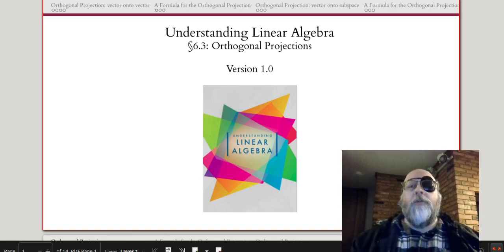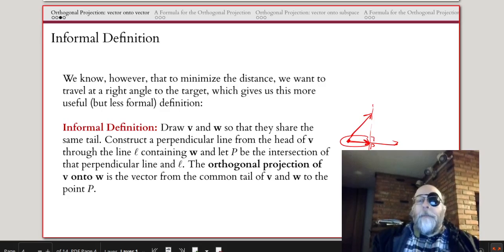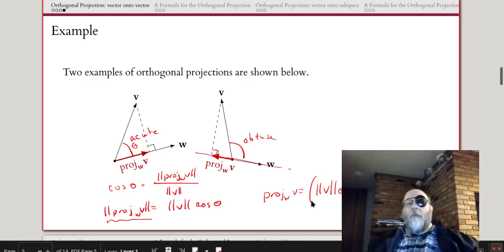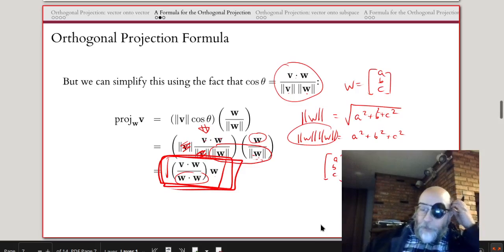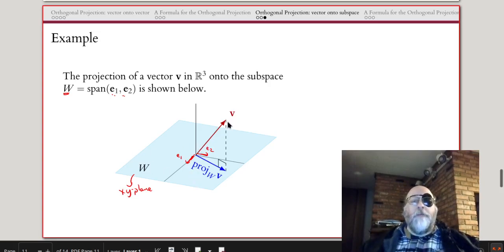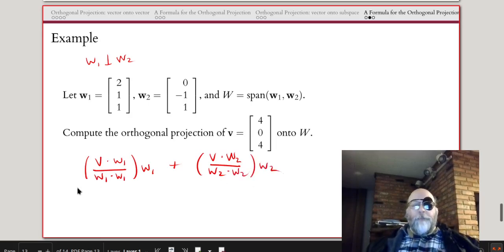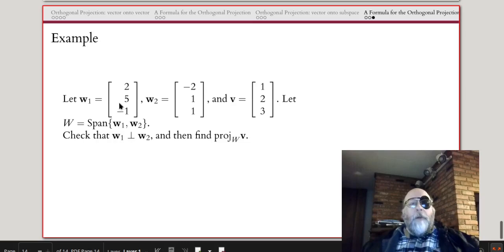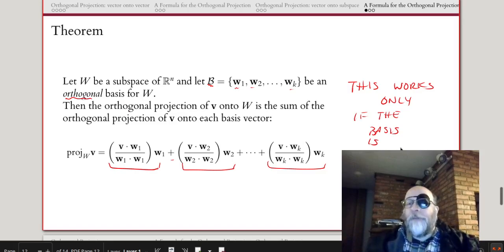Math 2114: Day 17 (Orthogonal Projections)